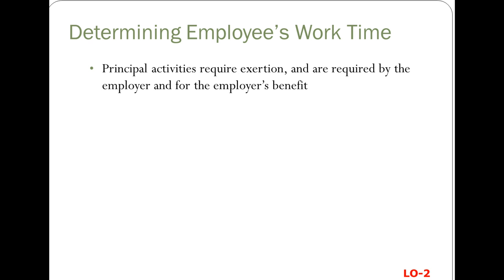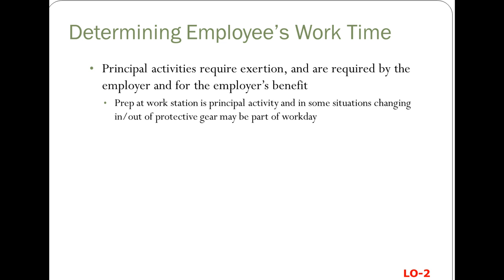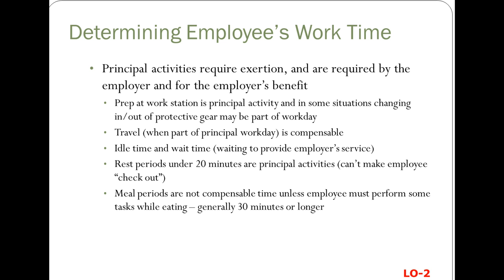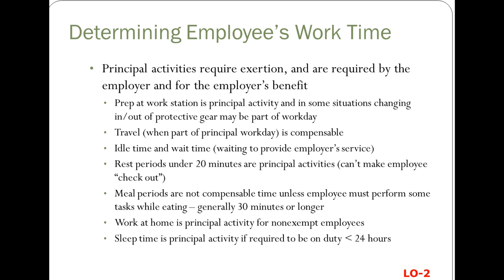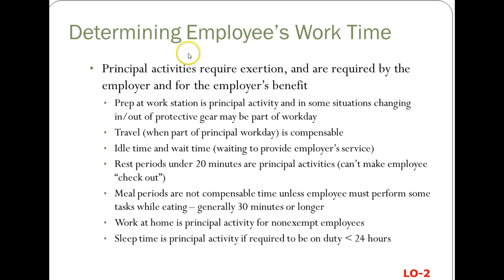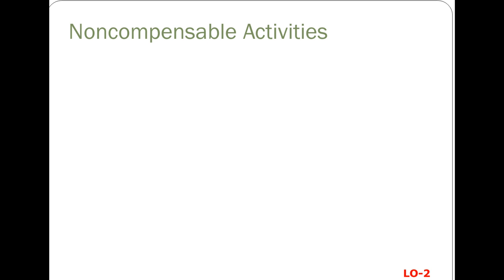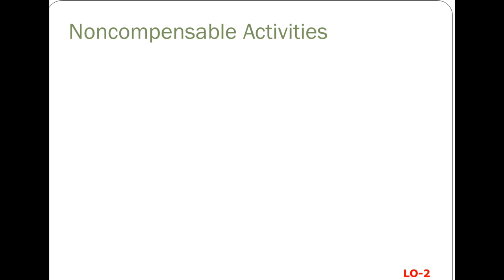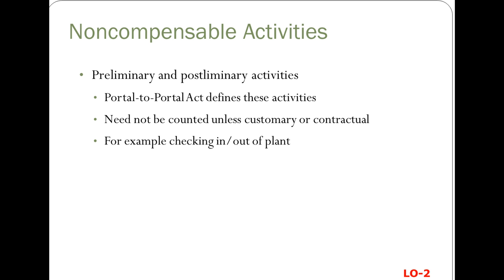Beigs Chapter 2 - LO 2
Definition of " Hours Worked"